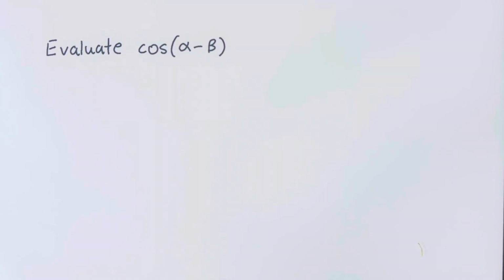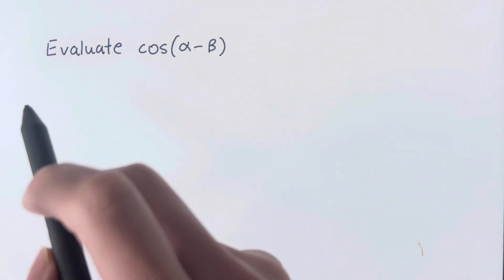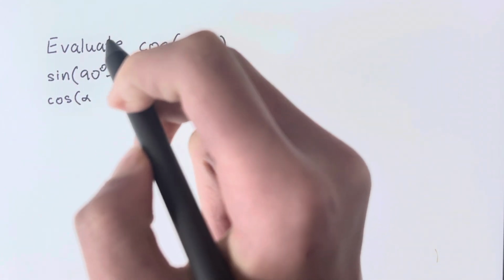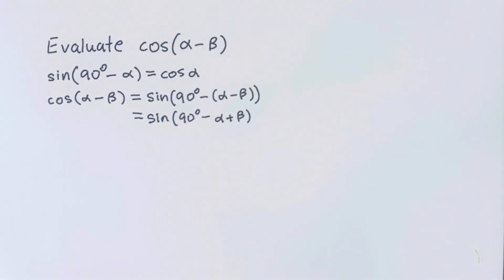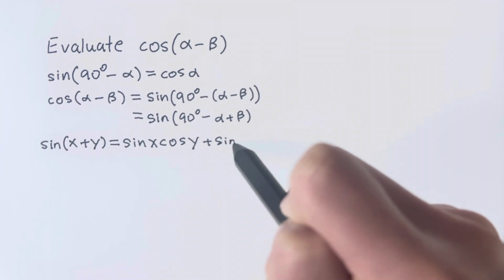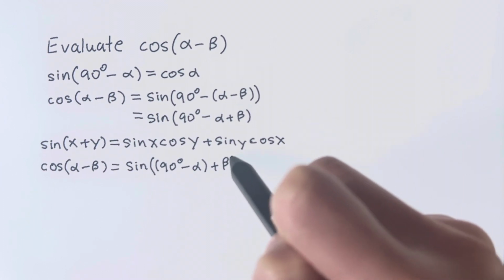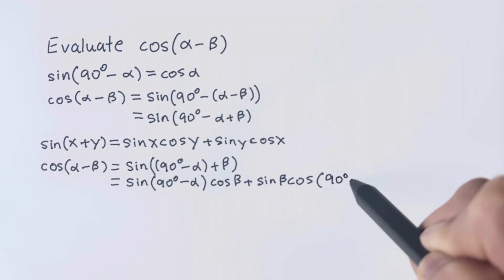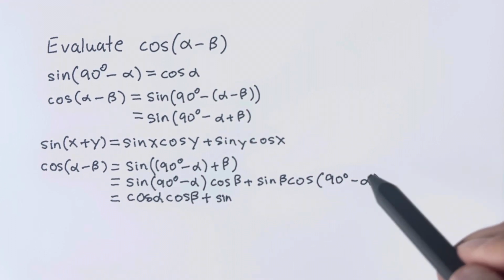Q112 | Precalculus Basics | Trigonometry | Cosine of Difference of Angles